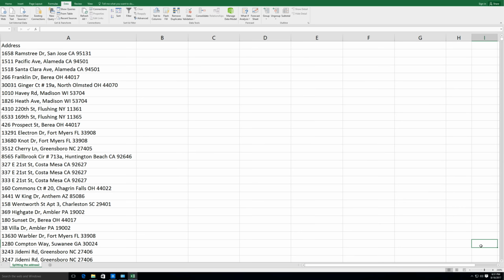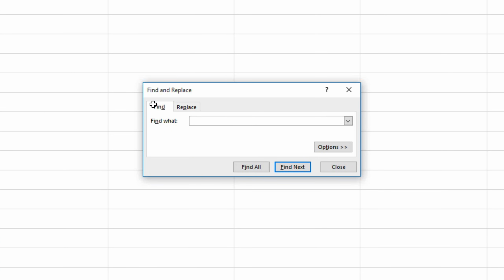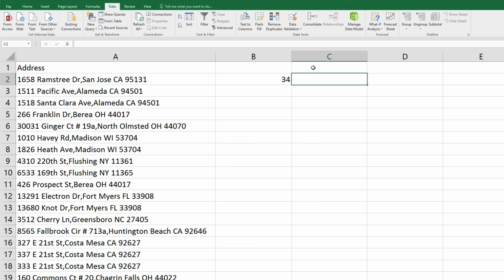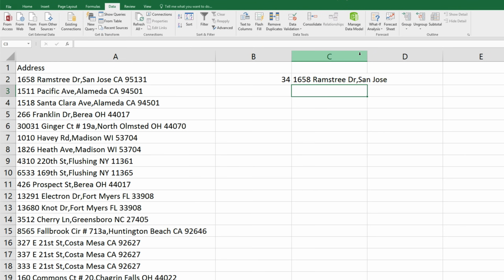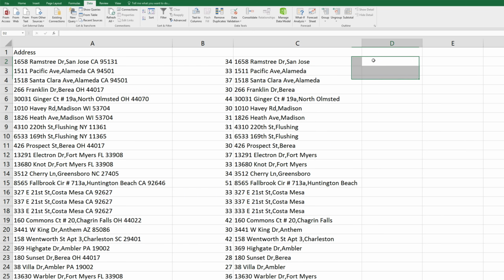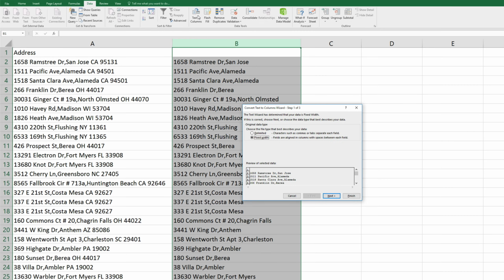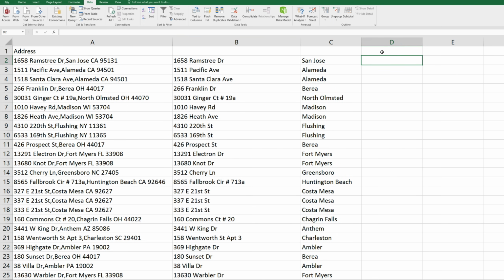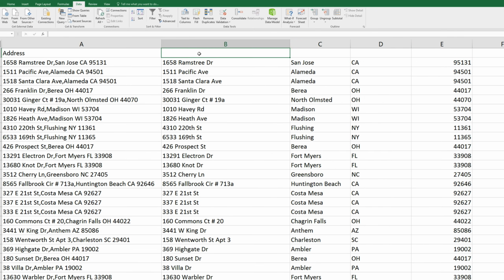How to break or split address into separated parts in Excel?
How to break or split address into separated parts in Excel? a simple solution to a laborious task!

I'm Morry. With over 25 years of experience and over 1500 real estate transactions under my belt, my team develops tools for wholesalers, realtors, and investors to make their lives easier. These are tools I wish I had when I started in real estate.

Here are some of my most popular tools:

DialExcel.com – We bring the dialer to your data. Dial prospects through your Excel file!

LeadCruncher.com - The all-in-one real estate data, CRM, triple dialer and skip tracer!

SuccessorsData.com – The ultimate nationwide database for probate leads, trust, and inheritance real estate property records.

ProbateLeads.com – Get verified probate court filings delivered to you without spending hours in the county recorder’s office.

IQDial.com – Power through your call lists with this triple smart dialer and CRM packed with features.

EasyExcelAutomation.com – Turn Excel into a powerhouse and save hundreds of hours with special tools designed for the real estate industry.